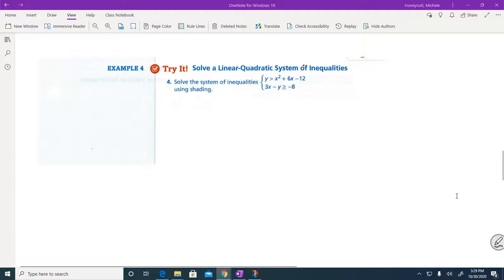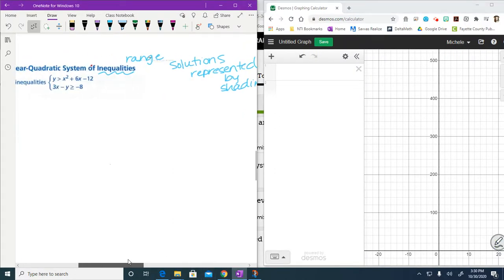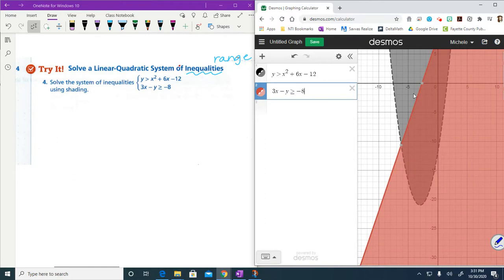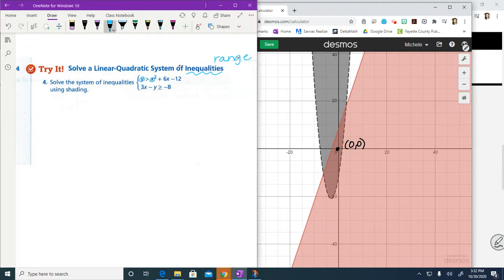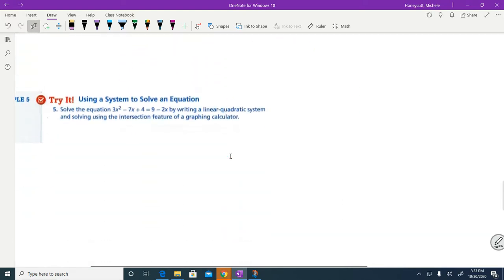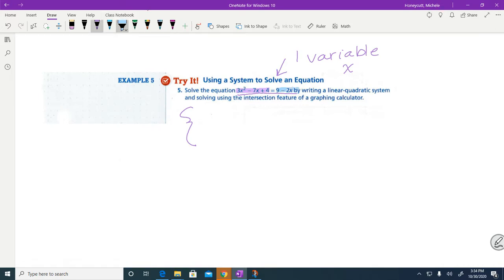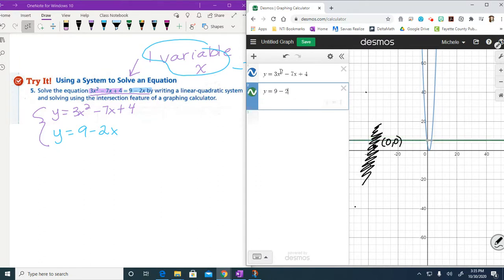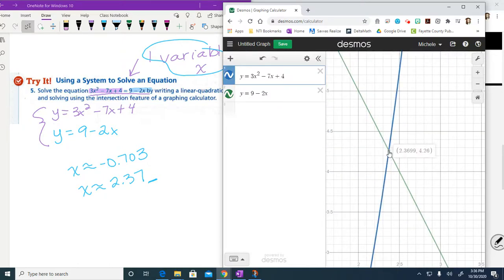2-7 Linear-Quadratic Systems Ex 4-5